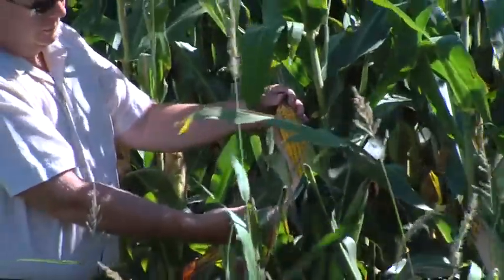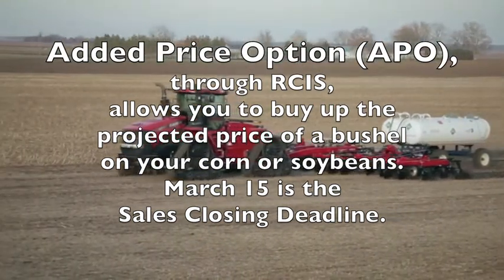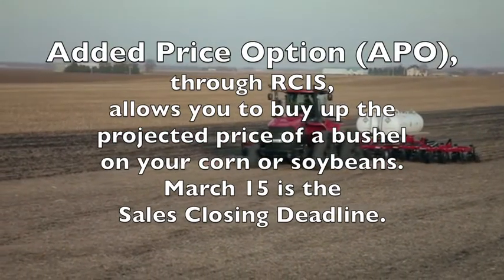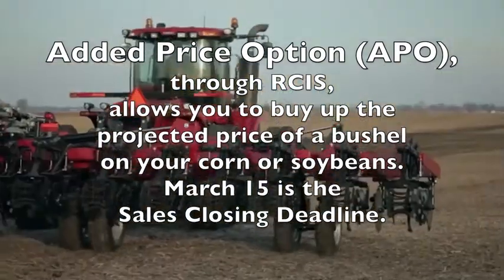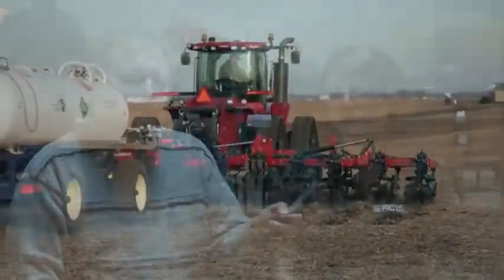Jessica Peecher RCIS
Segment from the award winning t.v. show "In Ohio Country Today" featuring co-host Alan Davis with Jessica Peecher, Field Service Representative with Rural Community Insurance Services. A production Of Wilson 1 Communications Big Dan Wilson co-host/producer.